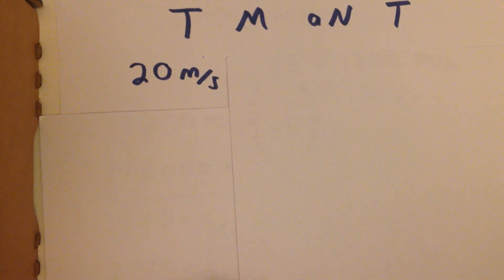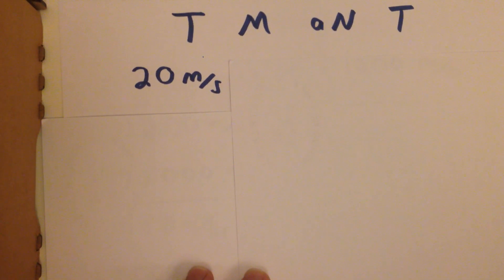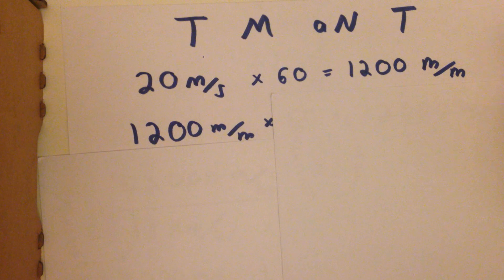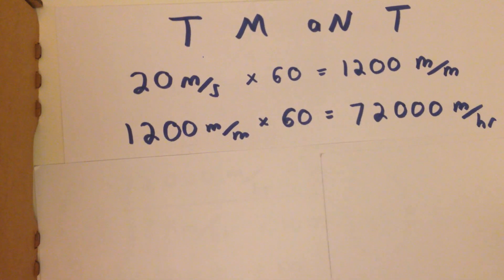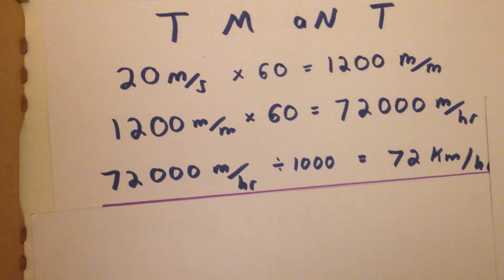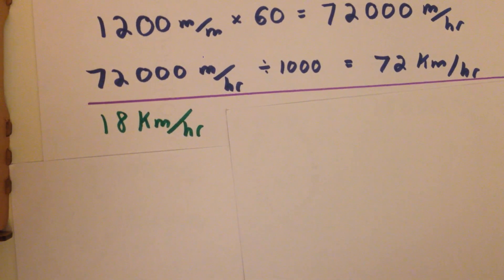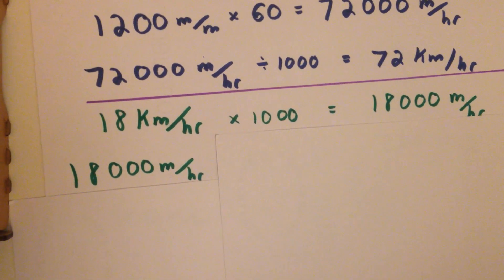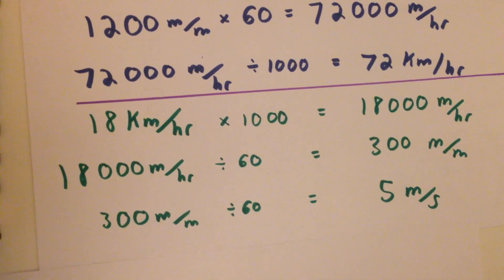From Metres per second to Kilometres per hour and back again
A simple and easy method to convert between Metres per second and Kilometres per hour.